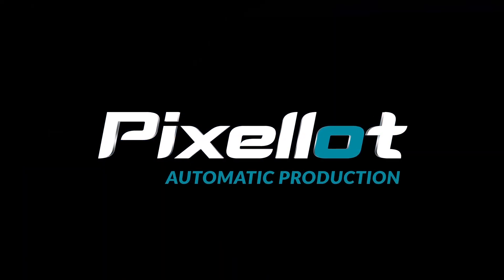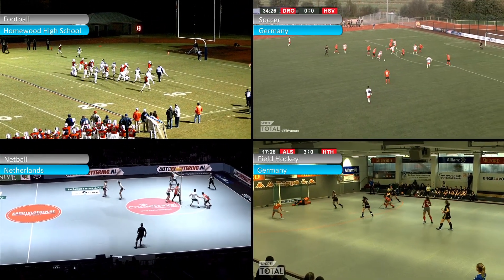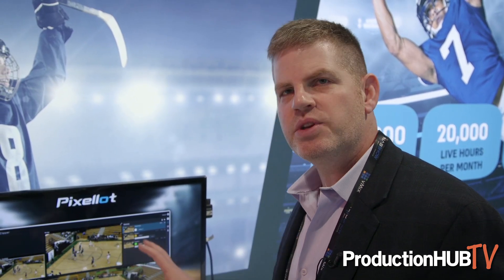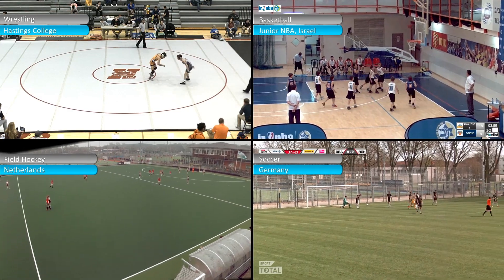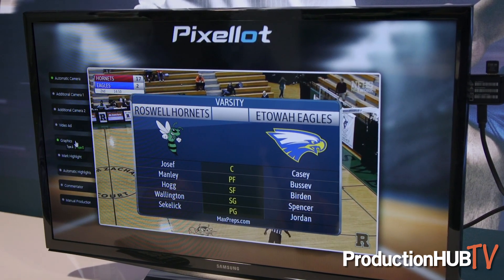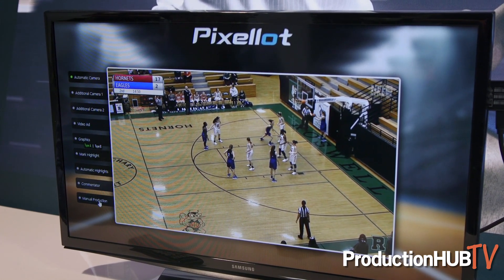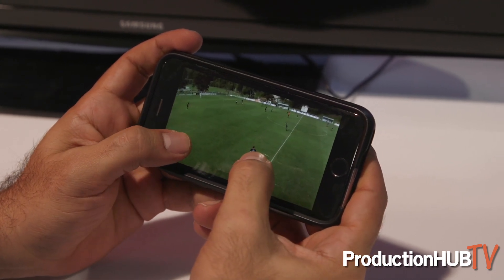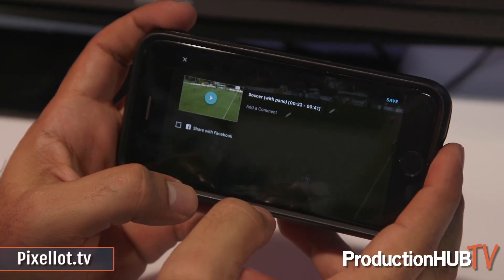Pixellot Showcases its 8K Automated Sports Production Systems at NAB 2018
An interview from the 2018 National Association of Broadcasters Convention in Las Vegas with Marc Ruskin of Pixellot.  Pixellot offers fully automated sports production systems that provide live, high-quality event coverage without any production team or camera operators. Its technology is fine-tuned using sports-specific algorithms, allowing it to professionally cover all types of ice sports, as well as soccer, football, basketball, and volleyball. More than 2,000 systems around the world are streaming 16,000+ hours of live sports every month. In this interview Marc gives us a walkthrough of their next generation of automated sports production systems, delivering 8K interactive mobile video to media platforms and users’ devices.

Pixellot’s patented technology solution streamlines production workflow by deploying an unmanned multi-camera system in a fixed location, with additional angles as required, to cover the entire field, offering a stitched panoramic image. Advanced algorithms enable automatic coverage of the flow of play and highlight generation.

With the Pixellot S Series, any sports organization can now produce high-quality game video and stream it to fans, players and coaches, live or on demand. Reducing production costs to a minimum, Pixellot's fully automated production systems enable amateur clubs, schools, federations, media platforms and venues to generate live HD  content to power their own digital media services, boost fan engagement and improve their coaching processes. What’s more, Pixellot footage is interactive and delivered to any device letting fans watch their favorite team from anywhere, produce their own highlight clips and share them on social networks.

Pixellot C Coaching provides professional teams, youth academies and colleges the video tools to improve their play and gain a competitive edge. Based on their patented automated production workflow, Pixellot C Coaching films and produces games in 8K quality, without a person in the loop. Important plays can be easily tagged and reviewed later. ?Through the Clipper, Pixellot’s professional editing suite, coaches, and analysts can review every scene in the frame-by-frame video player and cut high-quality clips to share with their team and players.

Pixellot C Coaching integrates with any performance analysis platform and provides panoramic HD footage that allows coaches to analyze any move on the sports field and tie data to the image. Combined with player tracking technology, Pixellot C Coaching automatically produces individual player clips.

The Pixellot A Advanced system introduces affordable multi-feed production, enabling semi-professional leagues, colleges and youth academies to produce and distribute HD broadcasts with a limited video crew and without any OB van.

Streamlining the production workflow, Pixellot A Advanced deploys an unmanned panoramic camera to capture the entire field in 8K resolution. From the sports ground, the SDI footage is automatically fed into the Pixellot Remote Production Suite where the final broadcast is mixed single-handed, in real-time, from anywhere.

The suite displays a variety of views and streams, including an auto-produced feed featuring the center of action, streams from additional cameras and preset camera stations to create close-ups and replays. An array of transition options and graphic elements lets directors create TV-grade broadcasts for web portals and mobile apps.